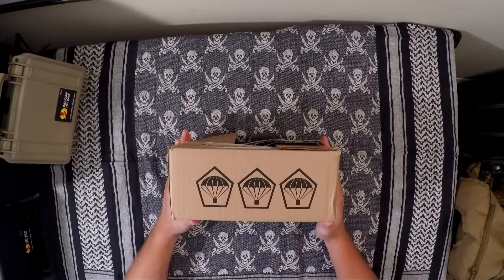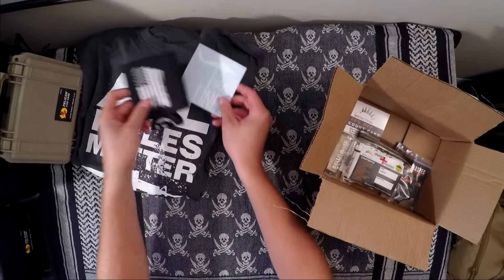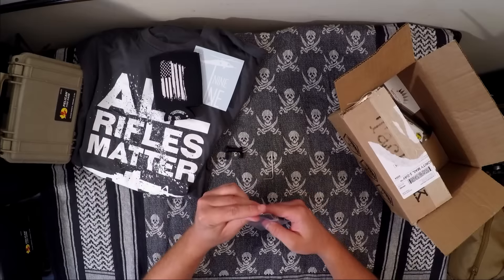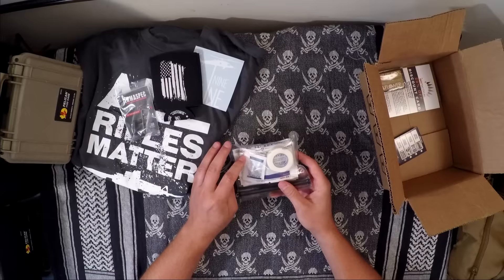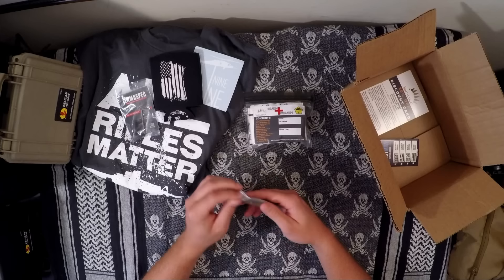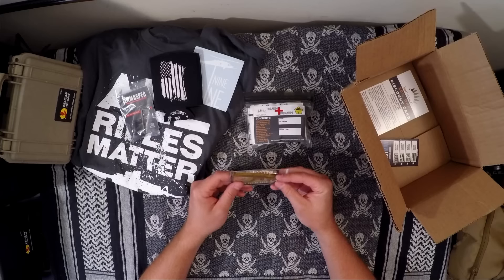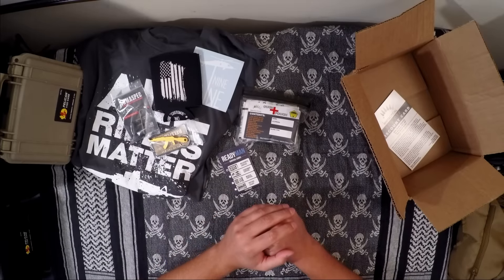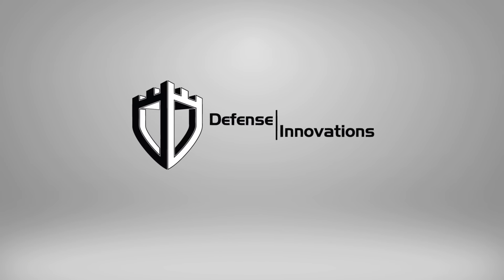TacPack Subscription box review September 2016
Defense Innovations is continuing it's review of the TacPack tactical subscription box.

Installment #10